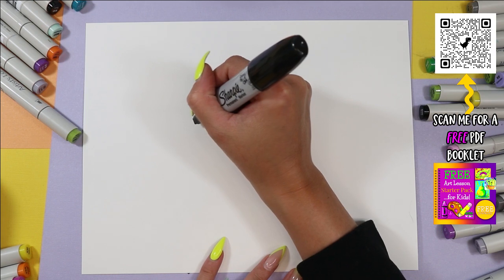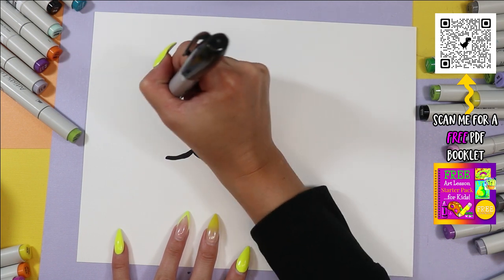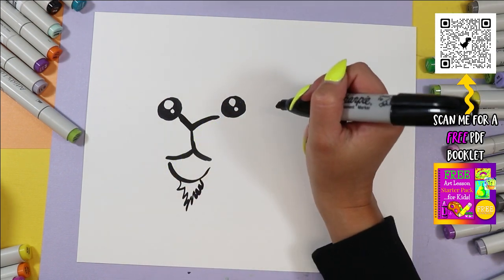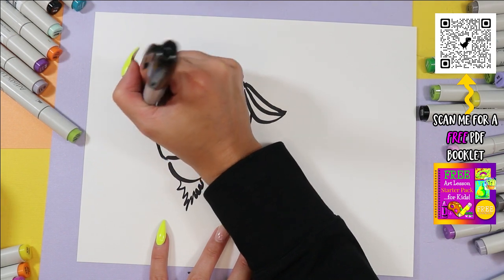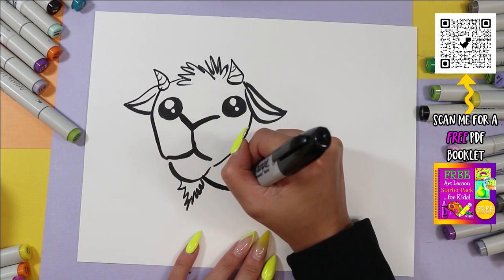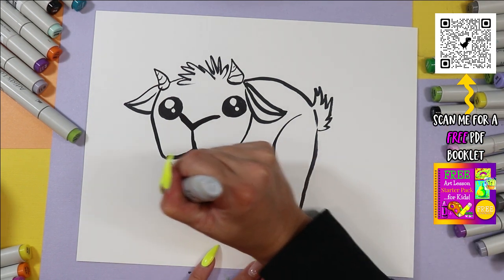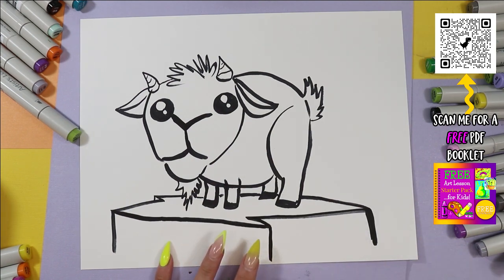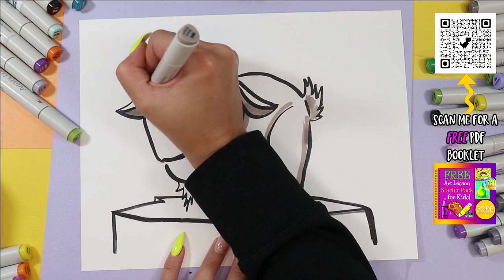Kid's Step-by-Step Drawing Tutorial: Learn How to Draw a Cute Mountain Goat with Simple Techniques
In this step-by-step tutorial, you'll learn how to draw a cute mountain goat using simple techniques and basic shapes. Whether you're a beginner or an experienced artist, this tutorial is perfect for anyone who wants to create an adorable animal drawing. With clear instructions and helpful tips, you'll be able to sketch the basic shapes, add details, and create shading to give your mountain goat drawing depth and dimension. This tutorial is also a great activity for kids of all ages to practice their drawing skills and unleash their creativity. So grab your pencils and paper, and let's get started on this fun and creative art project!

4) Ms Artastic Blog | Art Education Resources & Tips:VISIT MY Art Education Blog